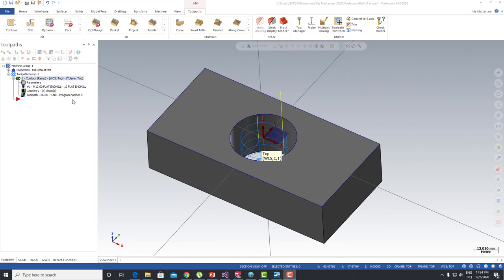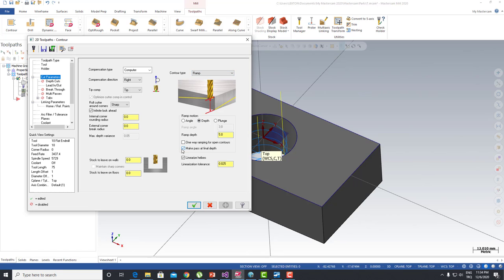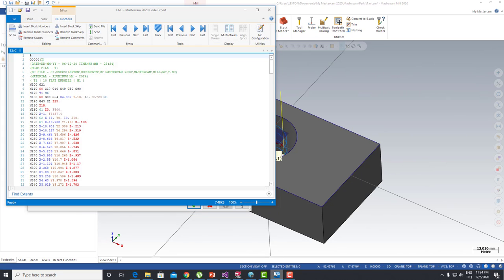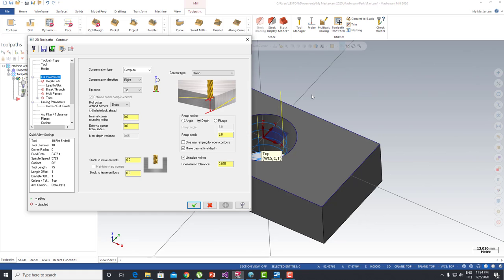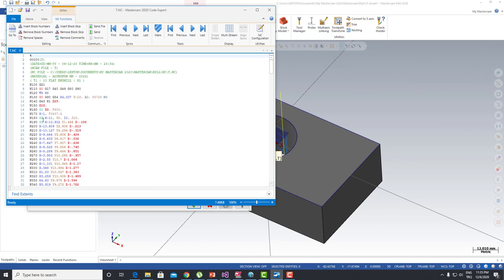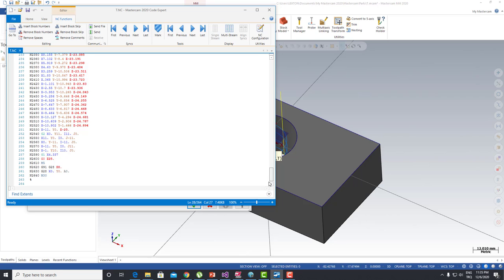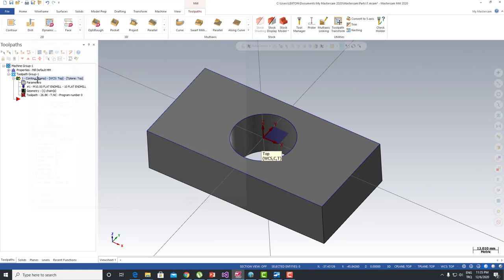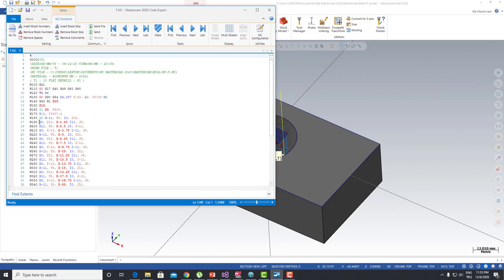Mastercam in A minute Contour Ramp Linearize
Mastercam CAD CAM and CNC Programming Fundamental Free (English)